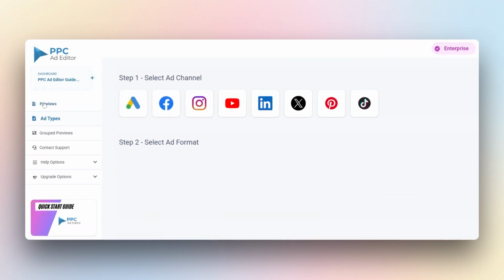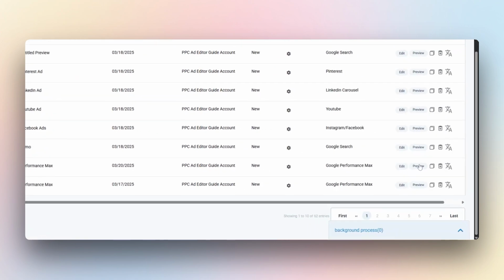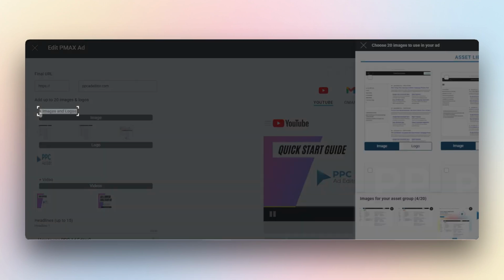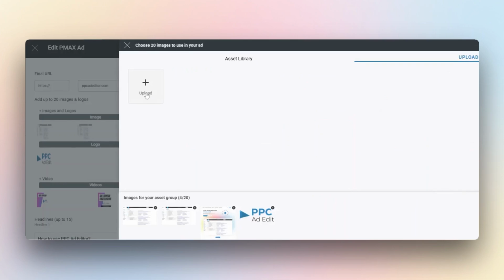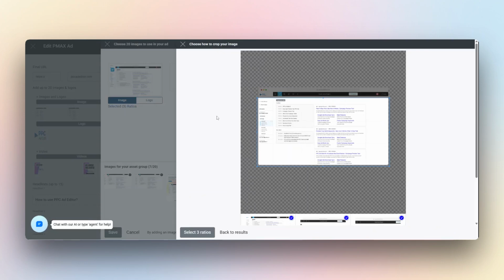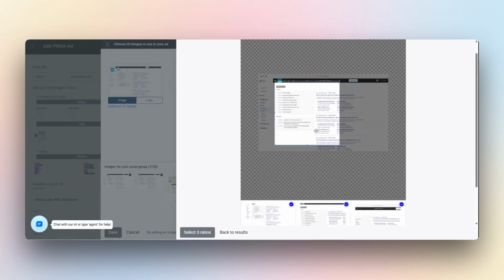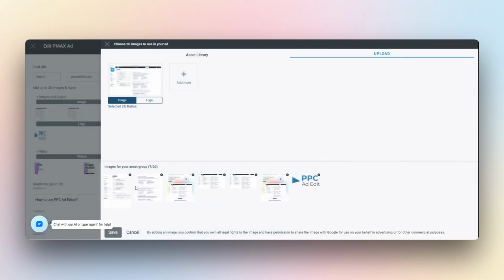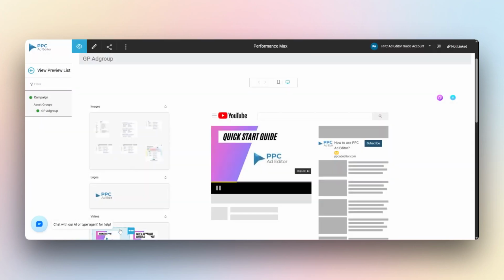How to Crop Images Like a Pro for Google PMAX Ads Using PPC Ad Editor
Learn how to crop images perfectly for Google Performance Max (PMAX) ads using the PPC Ad Editor tool. This quick tutorial helps you create clean, eye-catching ad visuals in minutes. Perfect for marketers and PPC pros!